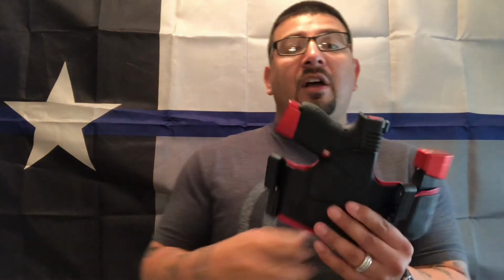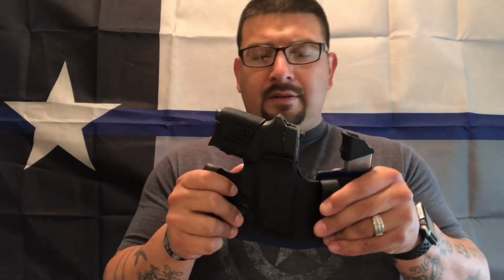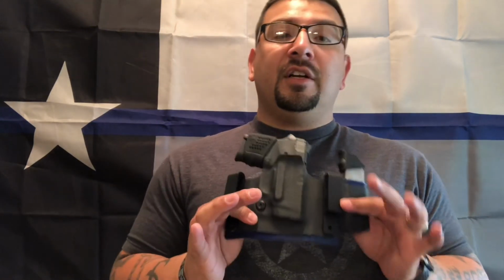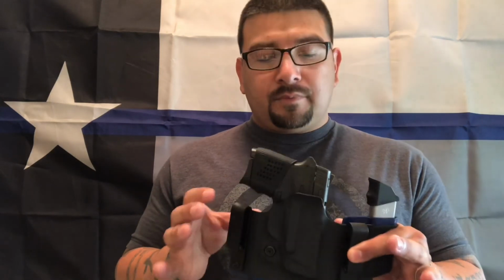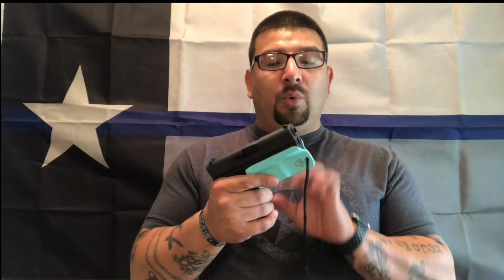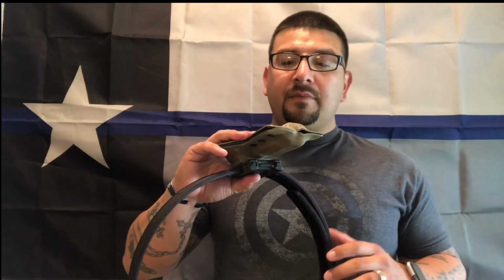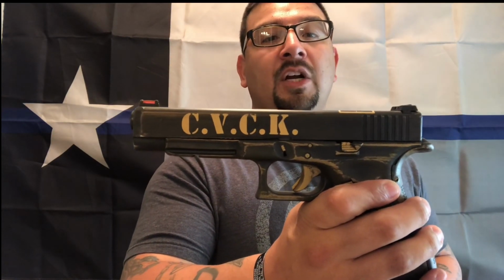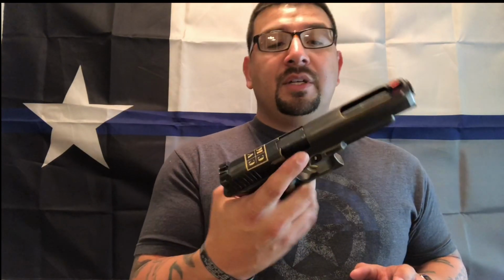Concho Valley Custom Kydex review, Get more while paying less!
Second video reviewing Concho Valley Custom Kydex go and check him out on Instagram and Facebook.

The Glenshield in the video was painted by cerakotechick.